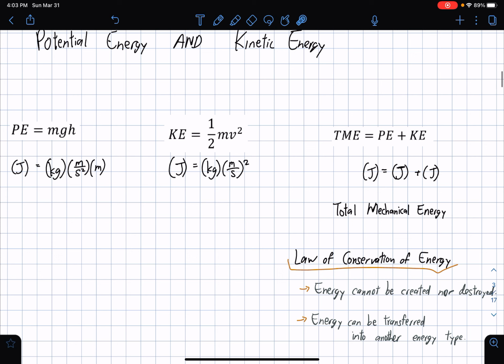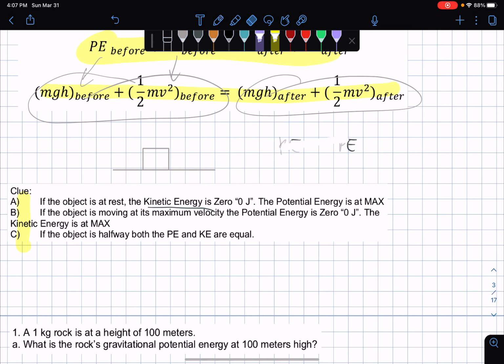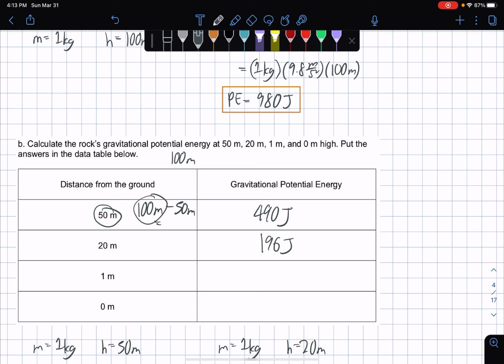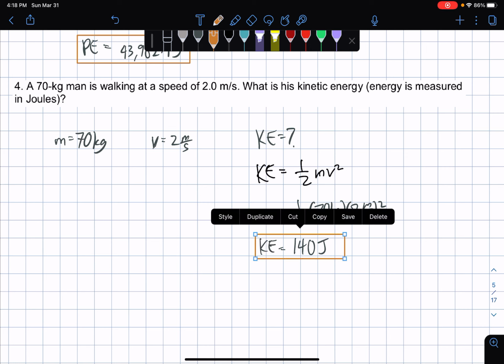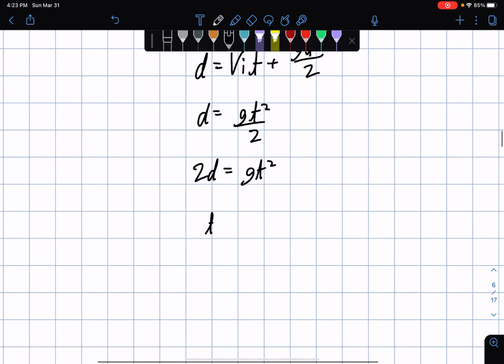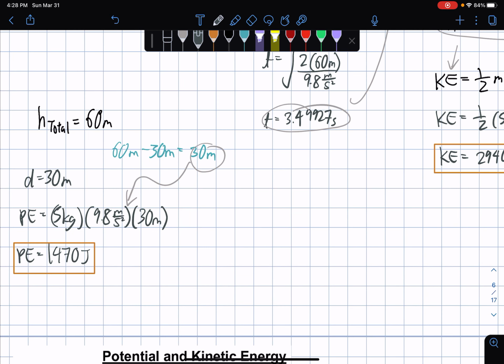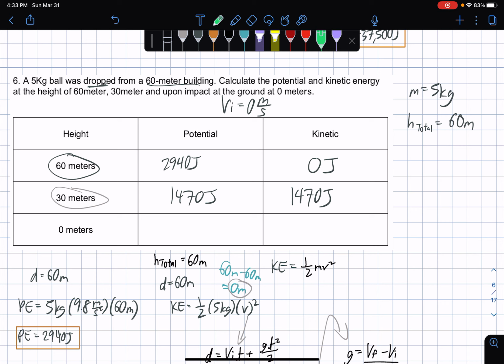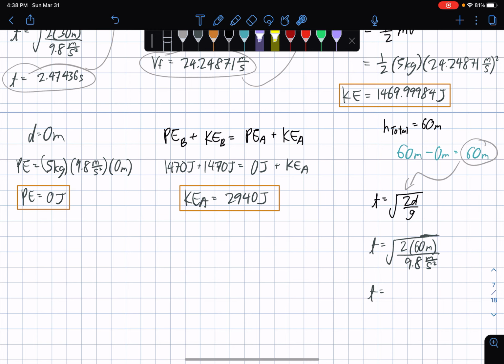G12 Physics: Potential and Kinetic Energy (part 1)